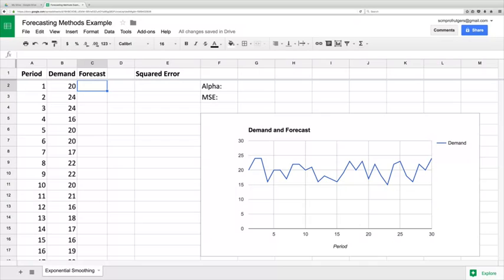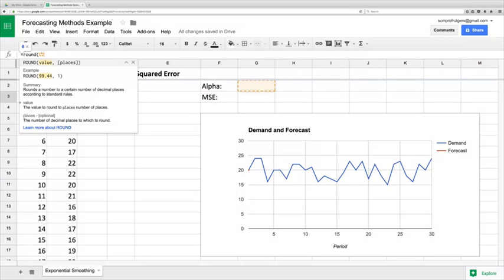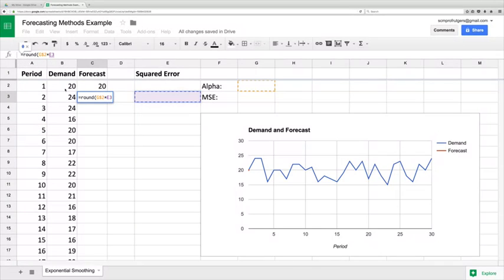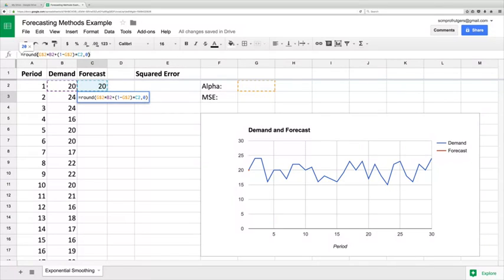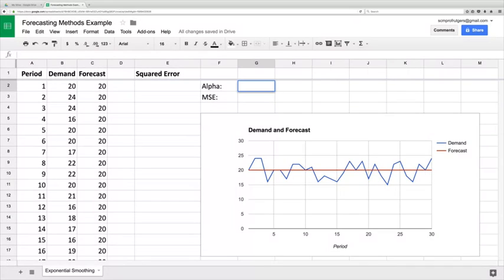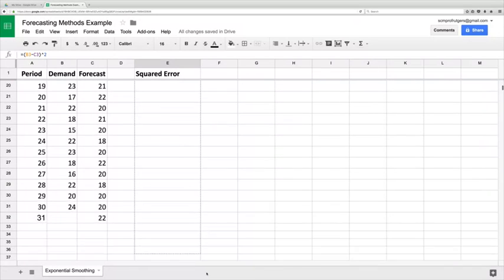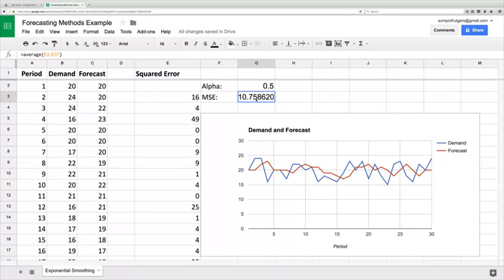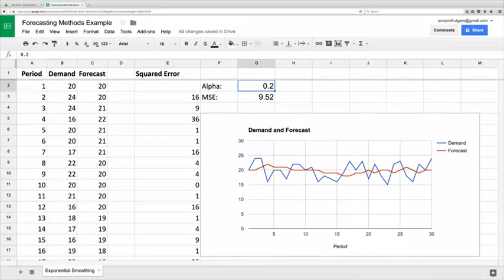Exponential Smothing Screencast Courseravia torchbrowser com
The Exponential Smoothing Screen cast via Supply Chain Management